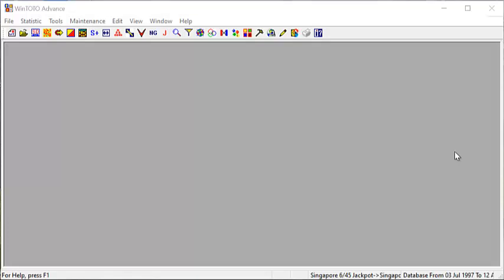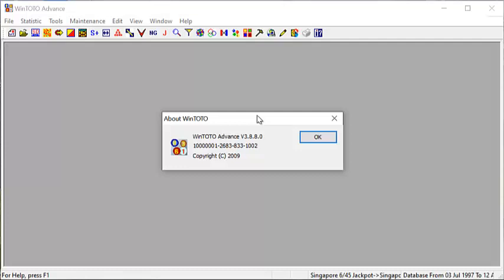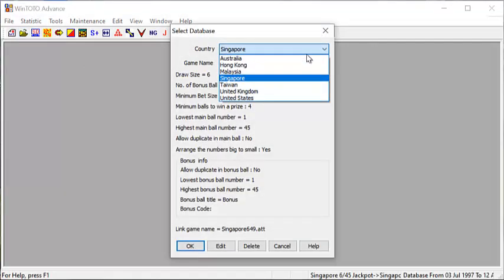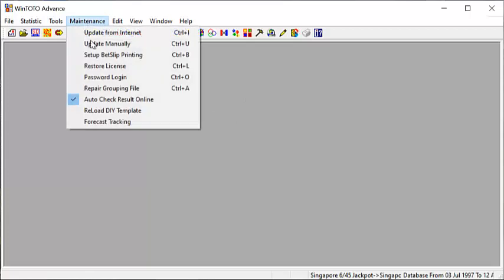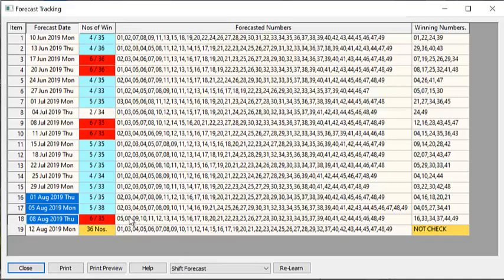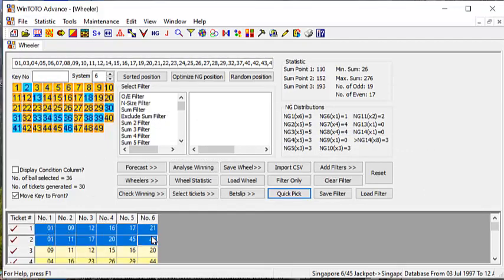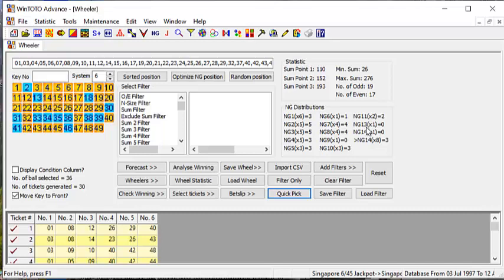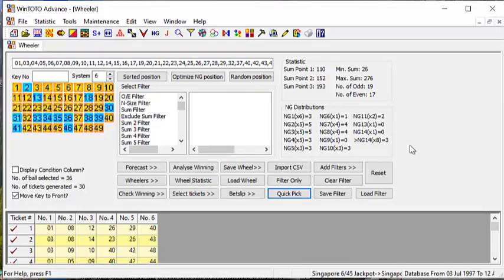WinToTo Advance Software Tips For 15th August 2019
In this video, I will be sharing with you on how to maximize your play using one of your latest feature known as Shift Forecast.

To get a good set of Toto Numbers

You can get all the above from the use of WinToto Advance Software, and you get to know how to use from watching the video.
This new version is mind-blowing and urges all to upgrade and to purchase WinToto Advance Software if you have yet to do so.

Do take note of the group of Toto Numbers as mentioned in the video.

If you find the video of great help do feel free email the link to all your friends and relatives so that they could watch the video and to gain the benefit of enhancing their winning chance.